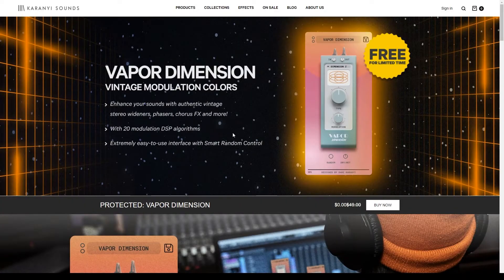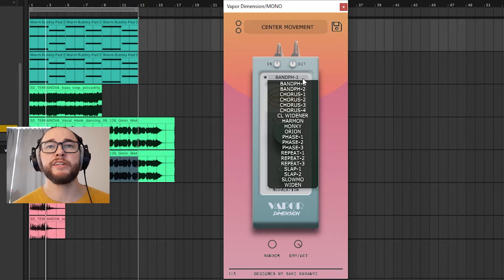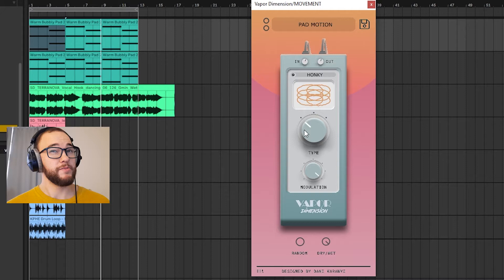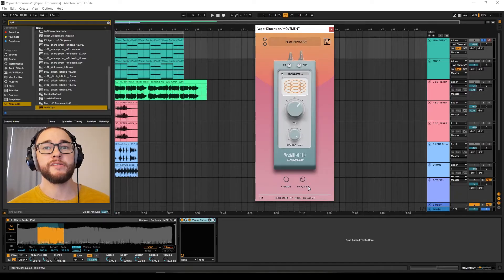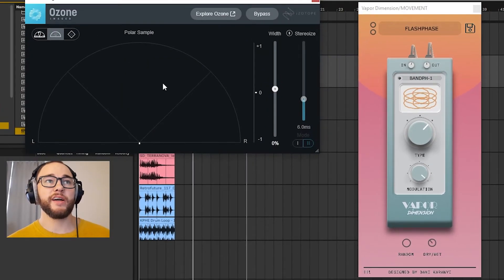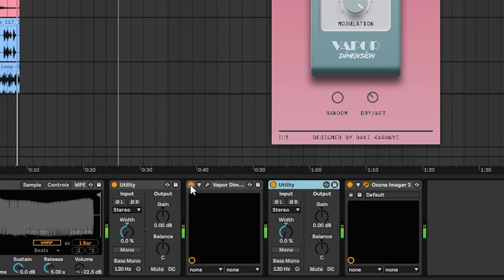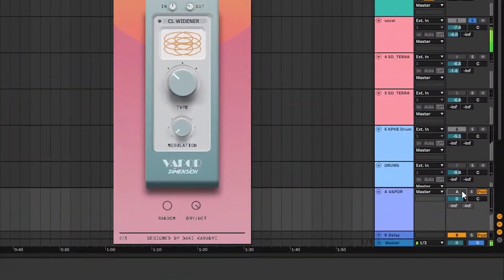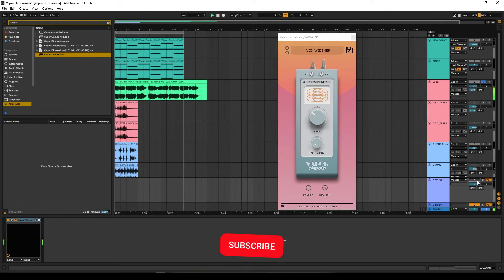Is it Width? Is it Chorus? Is it AutoPan? It's Vapor Dimension! (Plugin Review)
👉 What you will learn: 👇

🎛️ Mixing & Mastering
🔊 Sound Design
🎹 Songwriting & Arrangement

Vapor Dimension is vst plugin by Karanyi Sounds that is a a stereo widener, chorus, delay, reverb, phaser, and more. It is a great tool for adding some movement and width to your leads, pads, plucks, vocals, bass and more.

0:00 Intro
0:36 Plugin Breakdown
1:19 Adding Movement and Width
3:23 Changing MONO
4:55 Thicken Sounds
6:39 1 MONO 1 Stereo
8:28 Final Thoughts